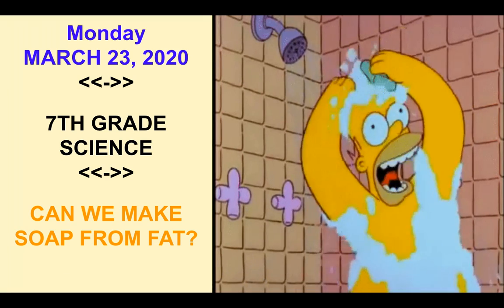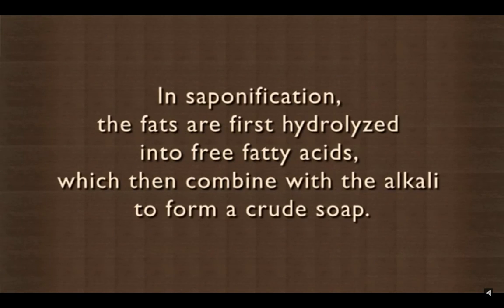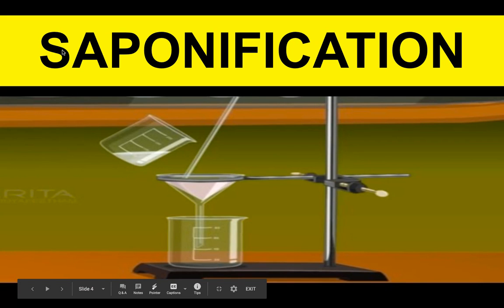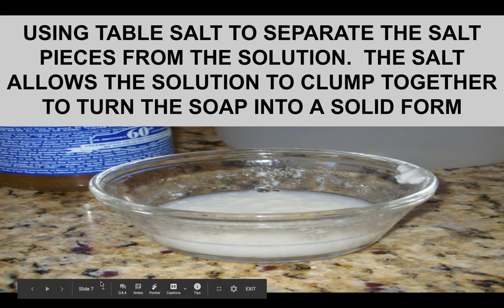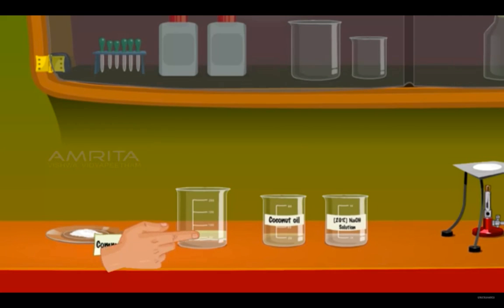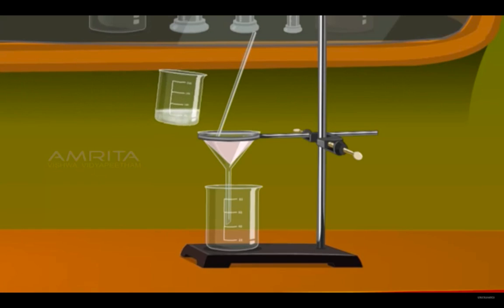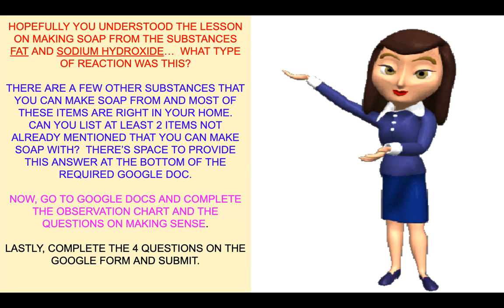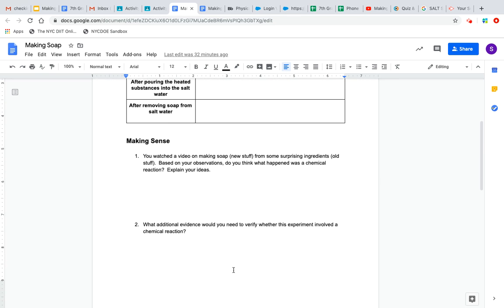7TH GRADE SCIENCE 3/23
7TH GRADE SCIENCE 3/23